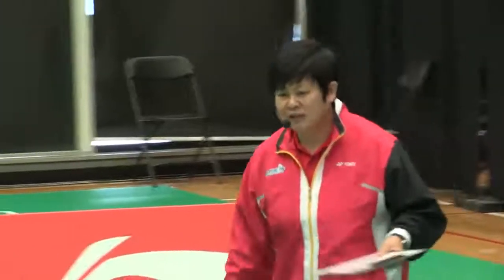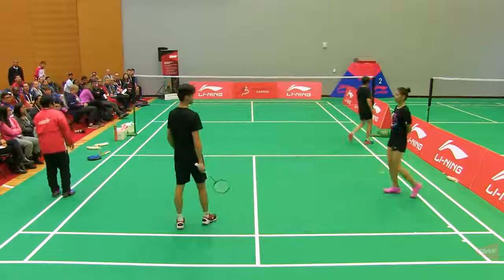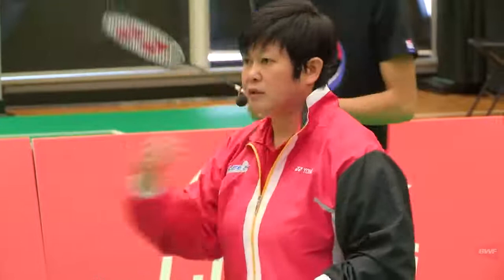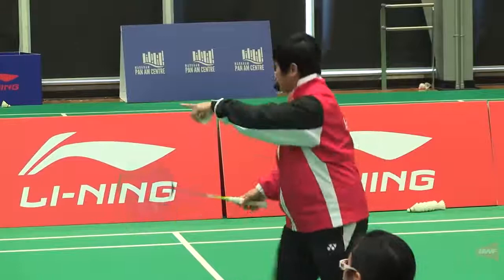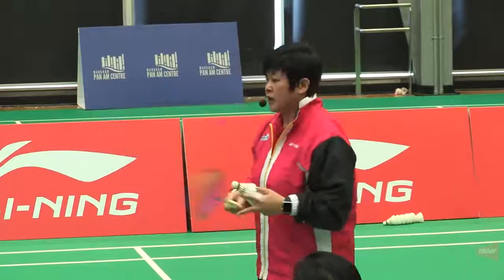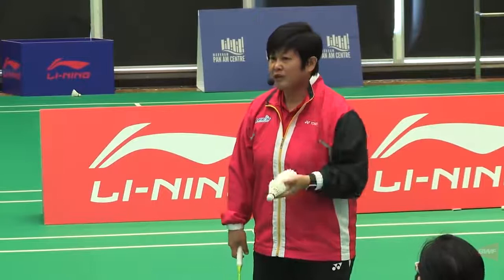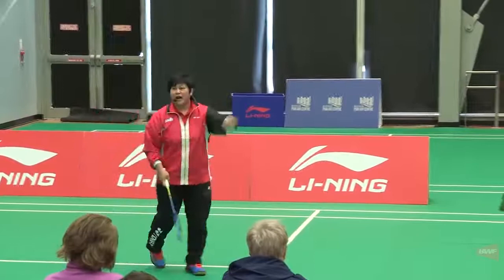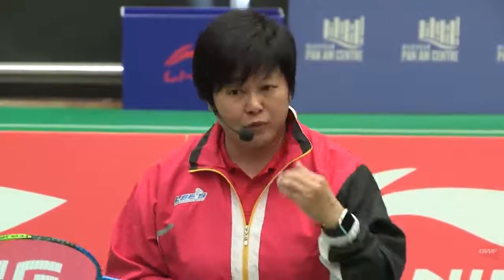Jennifer Lee | Developing Singles Players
Jennifer is a professional badminton coach with over 25 years of badminton coaching experience. She is known for her coaching finite badminton skills and also on court strategies.